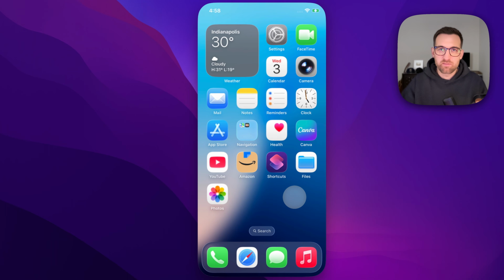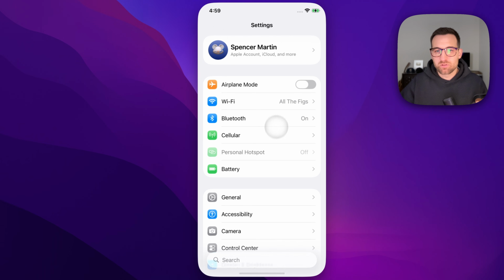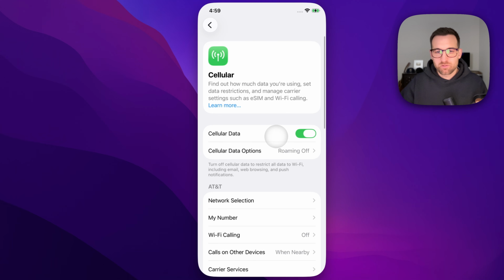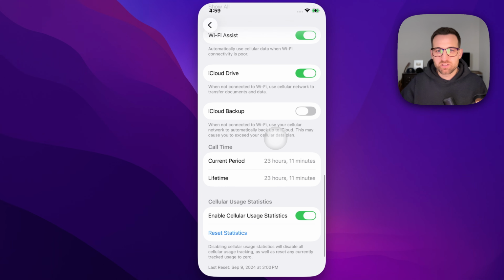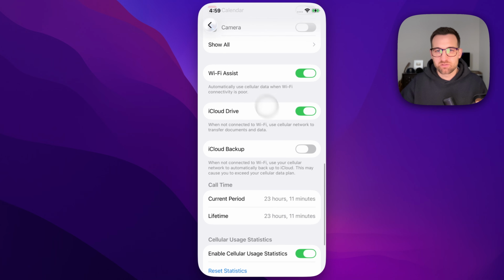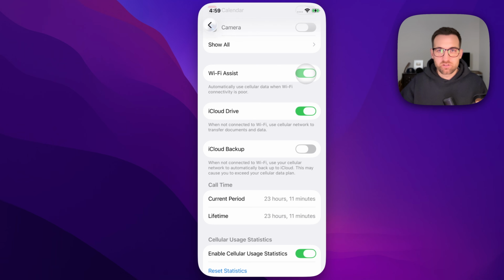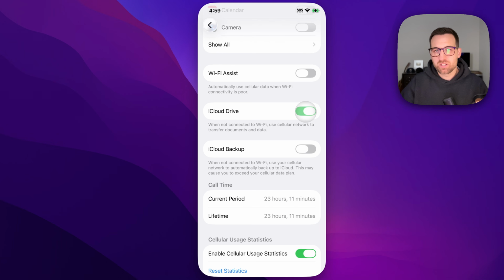How to Turn Off WiFi Assist on iPhone (iOS 26)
In this iPhone tutorial, learn how to turn off WiFi Assist on iPhone in iOS 26. This guide shows how to disable WiFi Assist in your cellular settings so your iPhone stops using mobile data when WiFi is weak.